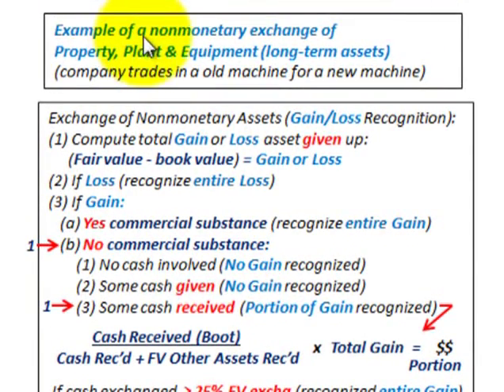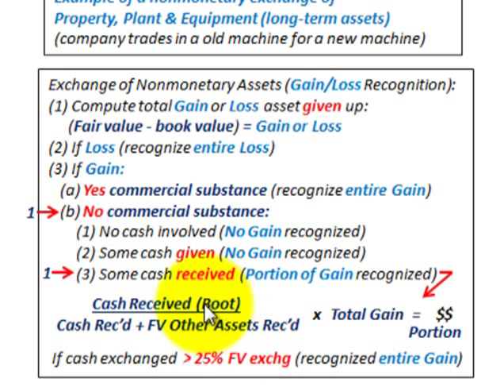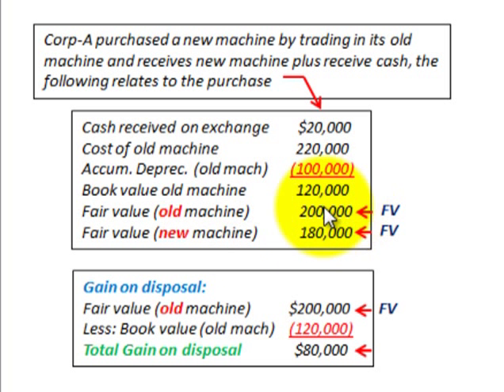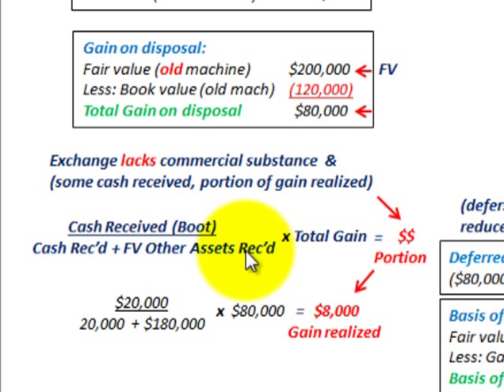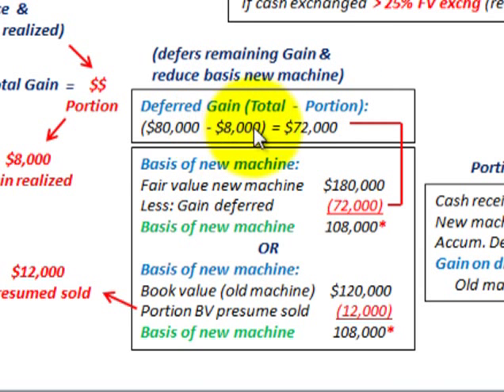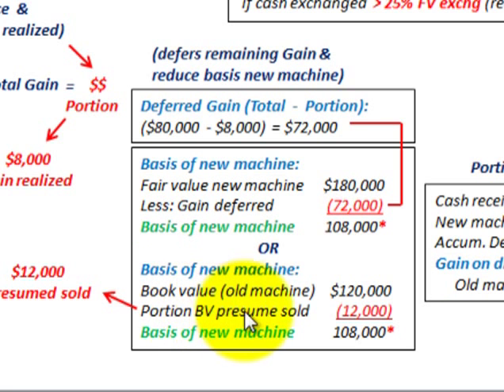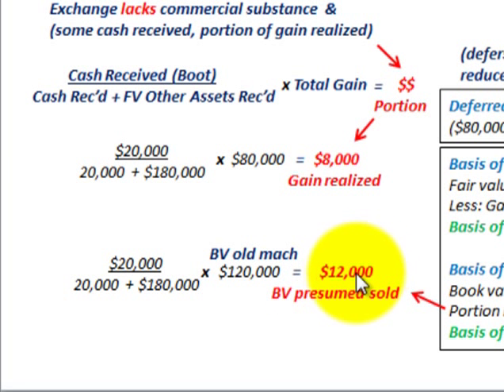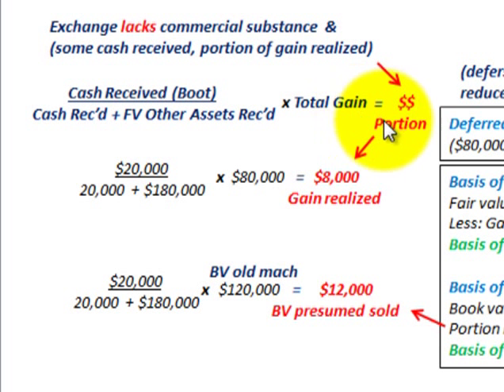Property Plant And Equipment Nonmonetary Exchange (Portion Gain Realized, Cash Boot)